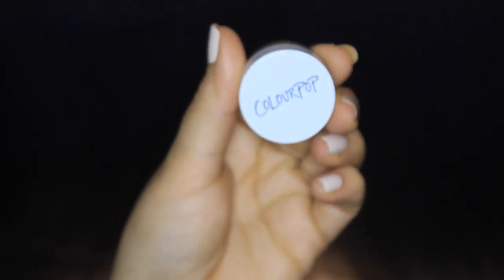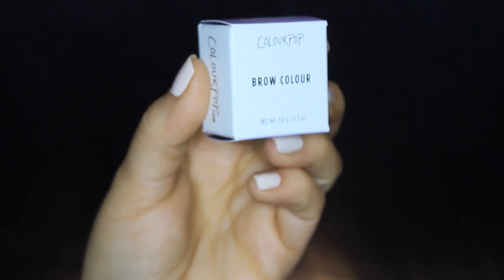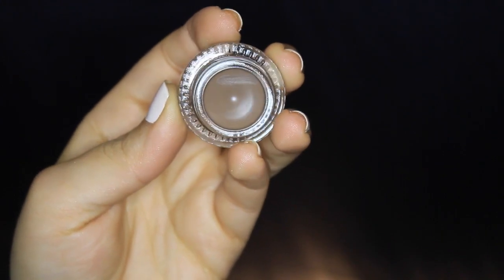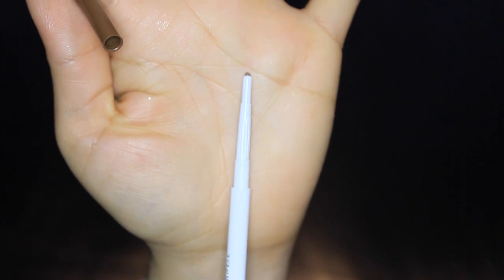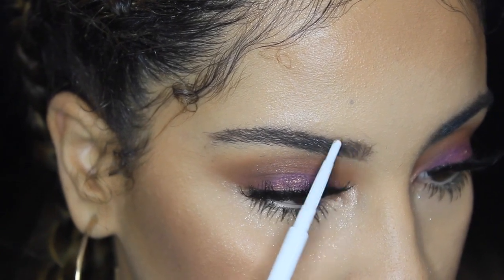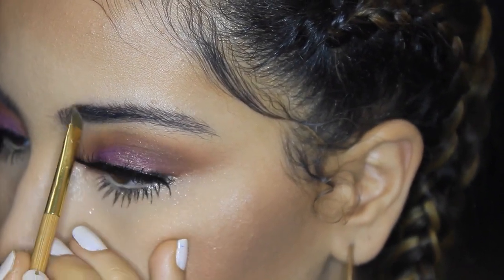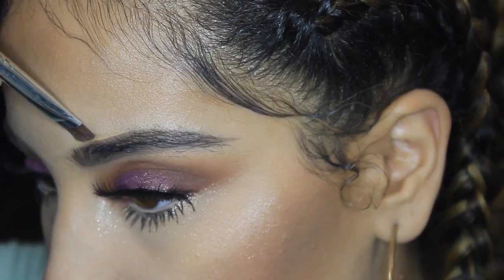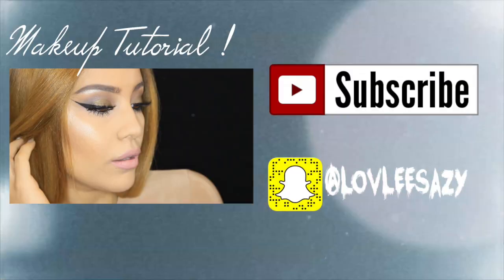NEW* Colourpop Cosmetics BROW Pencil & Brow Colour Swatches | Sahony Bourdier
Heyyyy friends!  Today I wanted to share with you a Mini review of the Colourpop cosmetics new Brow pencil and Brow Colour. I will give you my update on it, I need to keep trying it to see how I find the best way to make it work for me because girl for $5 dollars you cannot go wrong. Hope you beauty find this helpful. Let me know what you think of it; have you tried it? did you like it? Would love to hear your feedback on everything. XO

Are you reading this? 😧 Comment your favorite emoji 😏

PRODUCT REVIEWED ;

- Colourpop Brow Pencil in the shade Dope Taupe
- Colourpop Brow Colour in the shade Dope Taupe
- Brow Pencil brings 0.03 g
- Brow Colour brings 3.0 g
- Brow Pencil retails for $5
- Brow Colour retails for $6

This was purchased with my own money. Based on my personal opinion and experience with it. I am not bashing the product at all, just my experience with it to the gym and my coarse thick brow hair makes it hard to work with. $5 dollars is a steal !